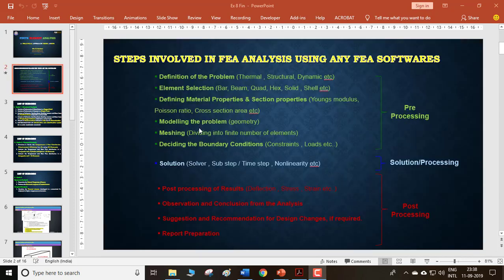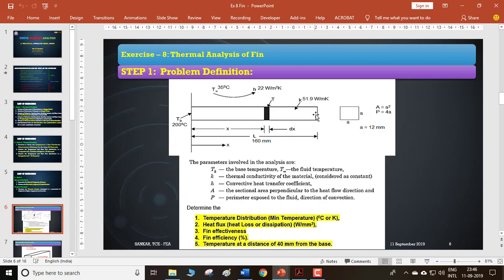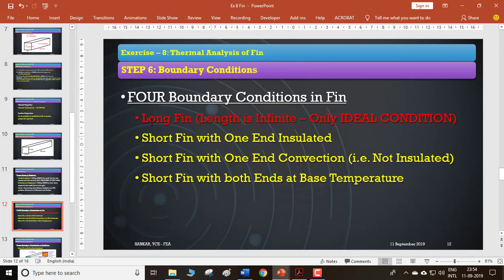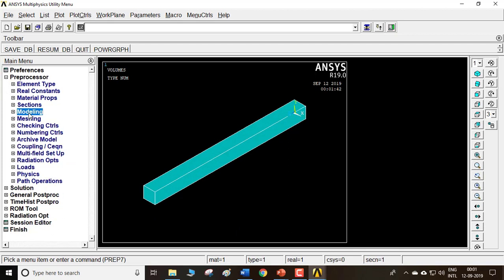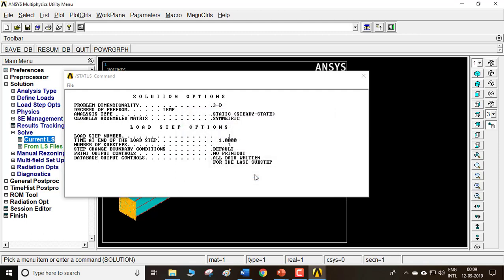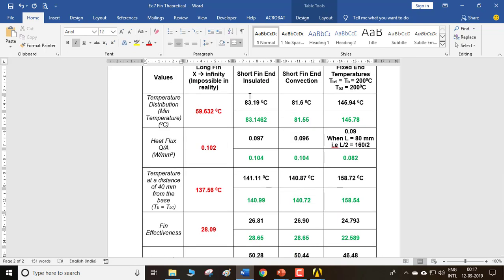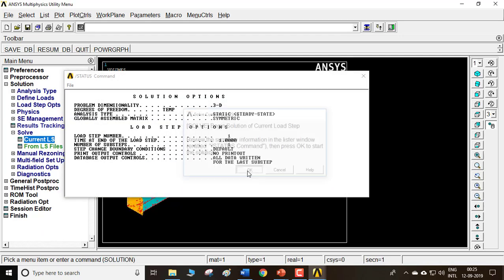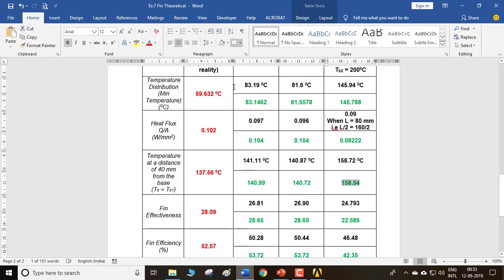Thermal Analysis of Fin | Temperature & Heat Distribution | using Ansys APDL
This is a video tutorial on the Steady state Thermal Analysis of Fin subjected to Conduction & Convection with Four End Boundary Conditions and Determination of Temperature Distribution, Heat Flux, Fin Efficiency & Effectiveness using ANSYS APDL